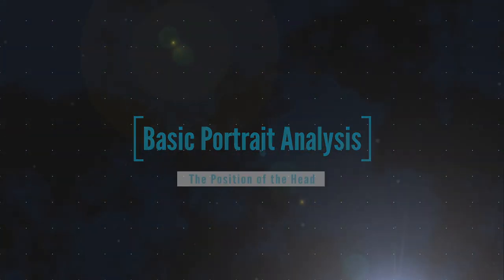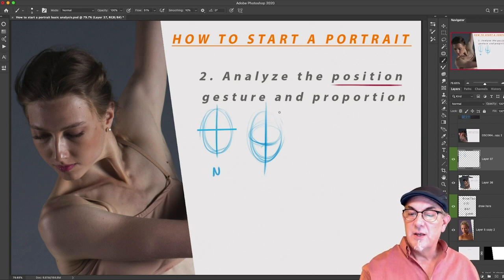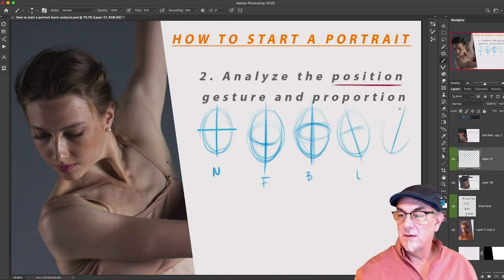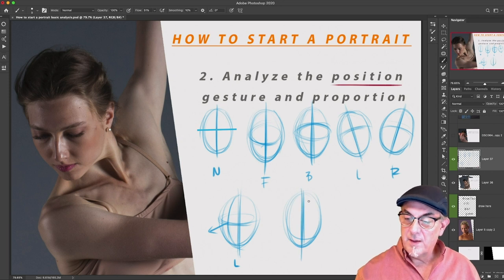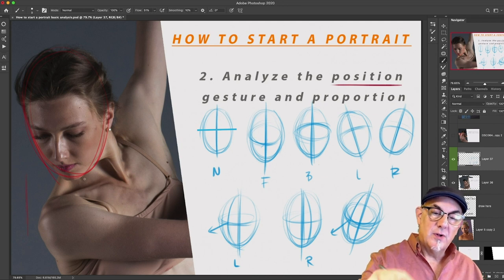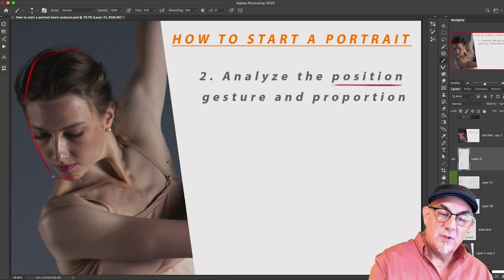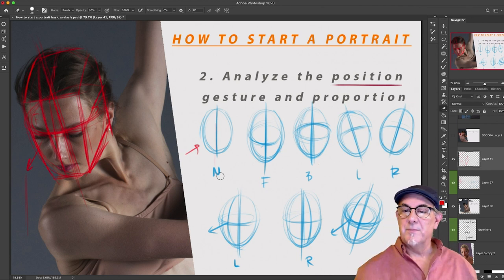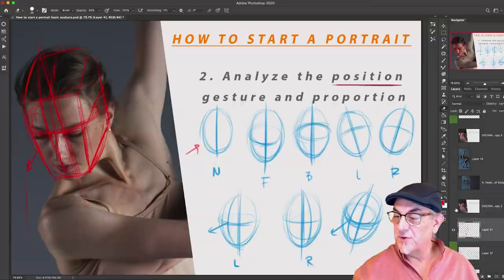Portrait drawing basics: positioning the head correctly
To draw the head consistently and believable you simply must know its position in space. In this video I build on the previous video on the block-in with gesture and show and you how to achieve the position quickly.

💡I'm indebted to the wisdom of Chris Legaspi and his clear teaching on this subject. He's an excellent teacher I urge you to go check out his channel at Draw With Chris.